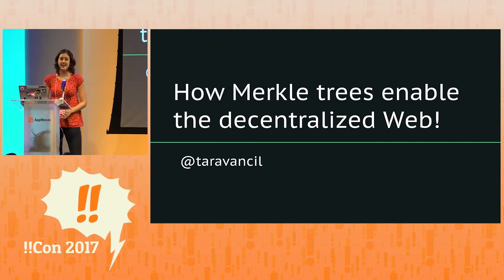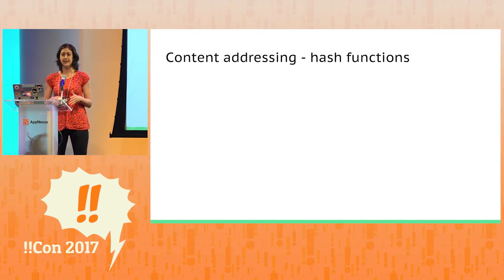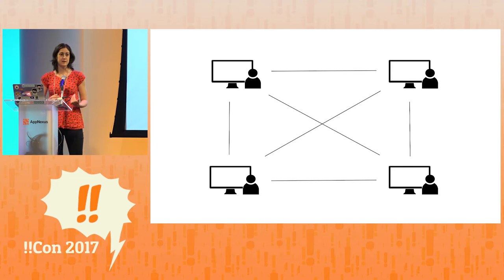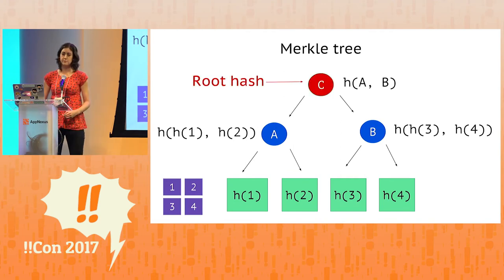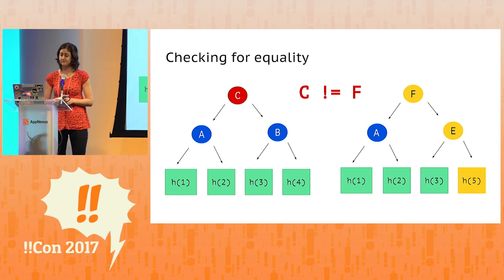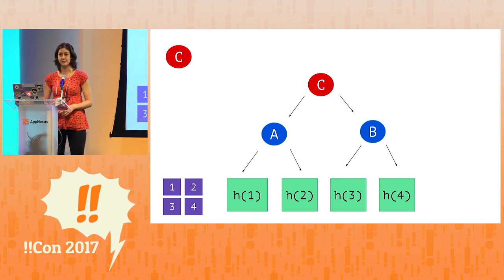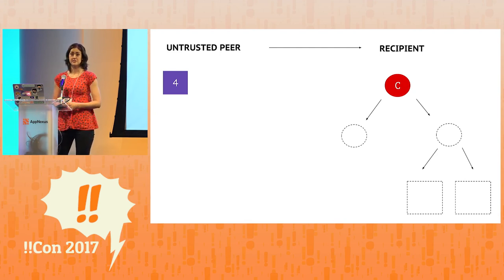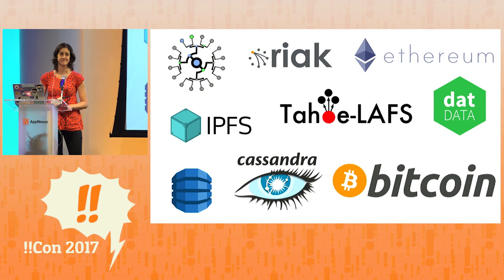!!Con 2017: How Merkle Trees Enable the Decentralized Web! by Tara Vancil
How Merkle Trees Enable the Decentralized Web! by Tara Vancil

Decentralized networks operate without relying on a central source of truth, and instead rely on group coordination in order to establish a shared state. Trust is distributed among participants, so to have confidence that each participant is telling the truth, there must be a mechanism for guaranteeing that participants have not accidentally corrupted or intentionally tampered with the system’s state.

Enter the Merkle tree, a data structure that was patented in 1979, and because of its unique content validating and performance qualities, has since become the backbone of decentralized software like Git, BitTorrent, ZFS, and Ethereum.

Tara helps build Beaker, a browser for the peer-to-peer Web. She’s enthusiastic about decentralizing the Web, and thinks that peer-to-peer protocols will reinvigorate the creativity of the Web’s early days.